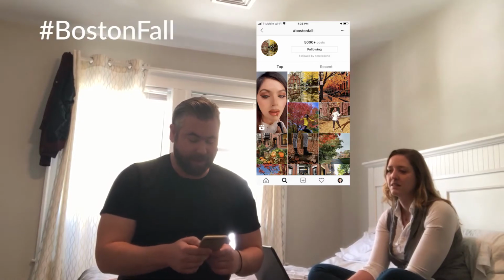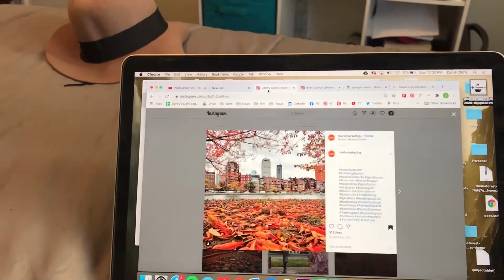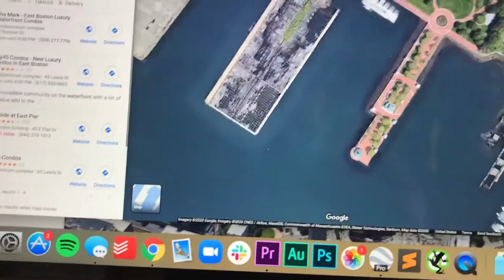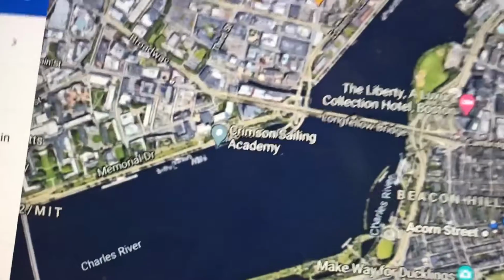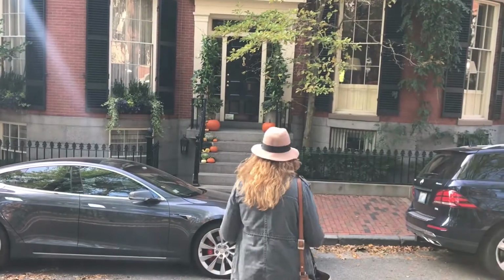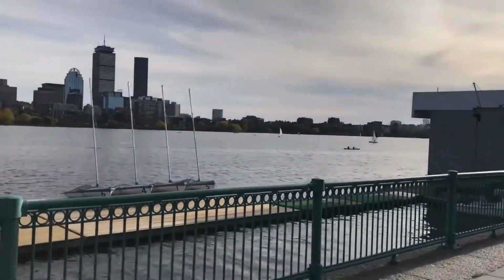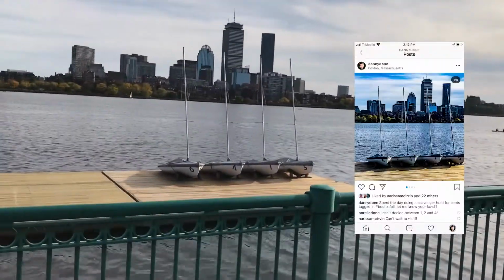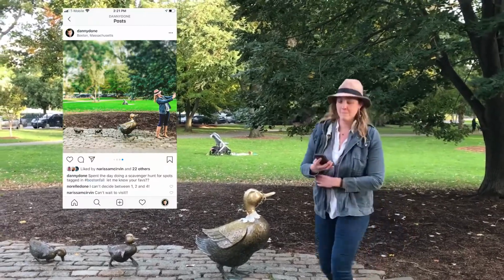BostonFall: Instagram Scavenger Hunt (S2E3)